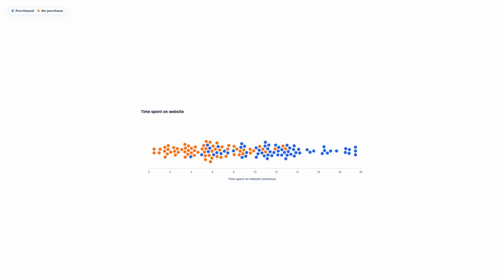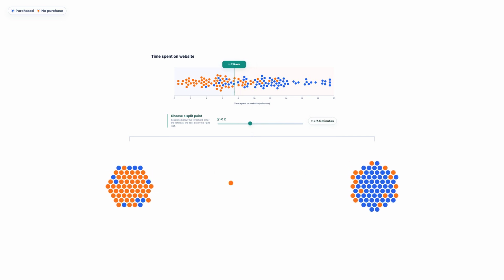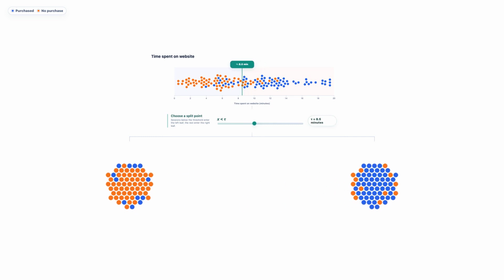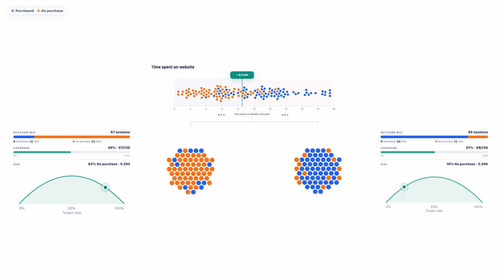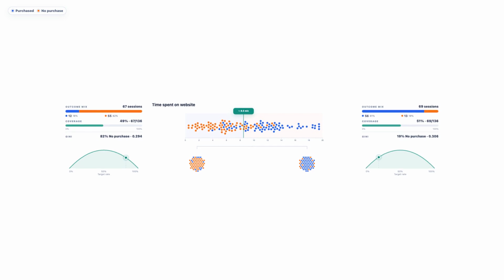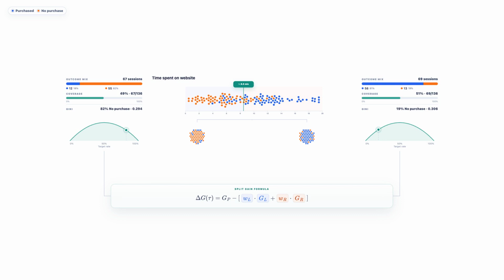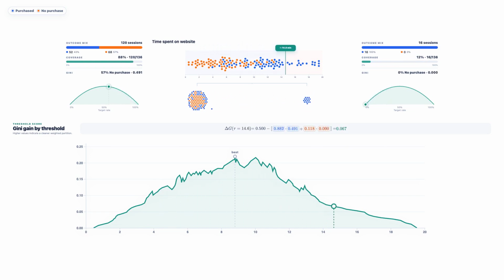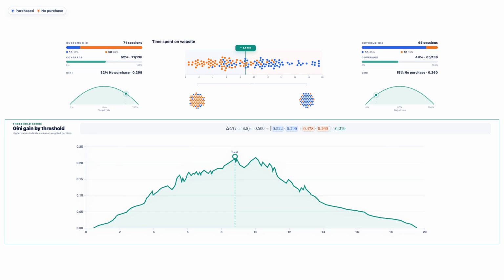How Decision Trees Choose the Best Split | Gini Impurity Explained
How does a decision tree decide where to split?

In this visual lesson, we slow down the split-selection process using the simplest possible decision tree: a decision stump. A stump asks one question, uses one feature, chooses one threshold, and sends examples into two leaves.

We use a concrete example: website sessions, time spent on the site, and whether each session ended in a purchase. You’ll see how labeled observations become a beeswarm chart, how a threshold divides the data, how Gini impurity measures how mixed each leaf is, and how Gini gain helps choose the best threshold.

The goal is to make the formula intuitive: a good split reduces impurity in the child leaves, while accounting for how many observations each leaf contains.

Interactive version: TBD

What you’ll learn:
- What a decision stump is and how it relates to decision trees
- How threshold splits work for numeric features
- Why useful splits do not need perfect separation
- How class mix, coverage, and leaf purity are connected
- What Gini impurity measures
- Why child-node impurities are weighted by leaf size
- How a tree chooses the threshold with the highest Gini gain

Chapters:
0:00 Intro: one-rule decision trees
0:38 Labeled website sessions
1:15 Sorting observations by time
1:59 Adding a candidate threshold
2:39 Sweeping the split point
3:22 The threshold as the model parameter
4:02 Outcome mix and coverage
4:45 Gini impurity in the leaves
5:36 How impurity changes as the split moves
6:17 Rearranging the split components
6:52 Split gain formula
7:48 Gini gain by threshold
8:38 Sweeping the gain curve
9:23 Recap: how the stump chooses the best split

Key idea:
A decision tree does not choose a split just because it looks reasonable. It evaluates candidate thresholds and chooses the one that produces the largest weighted impurity reduction.

In this example:
- Blue dots represent purchased sessions
- Orange dots represent no-purchase sessions
- Sessions where x is less than tau go to the left leaf
- Sessions where x is greater than or equal to tau go to the right leaf

Terms covered:
Decision stump, decision tree split, threshold, tau, parent node, leaf node, class mix, coverage, Gini impurity, weighted impurity, split gain, Gini gain, supervised learning.